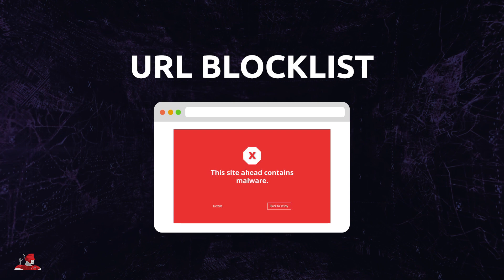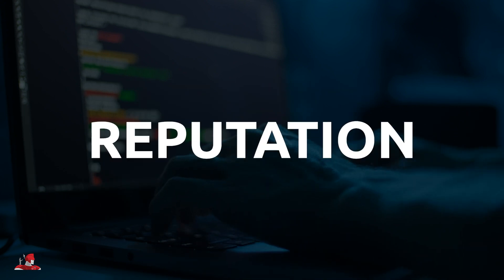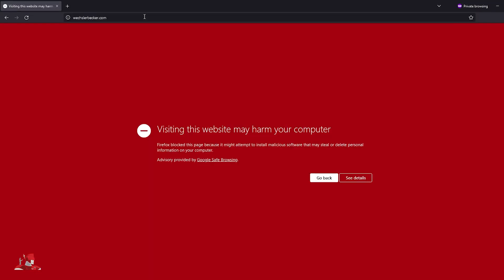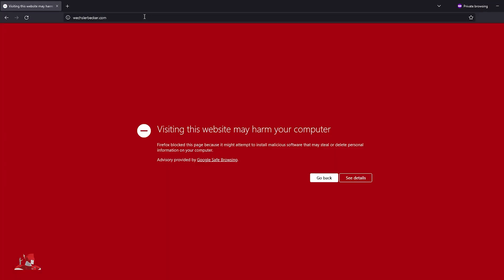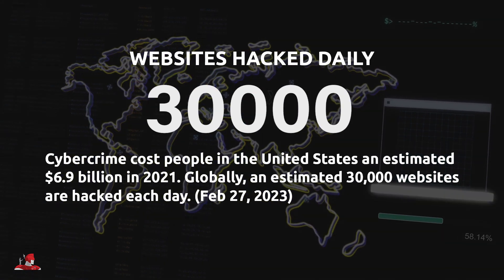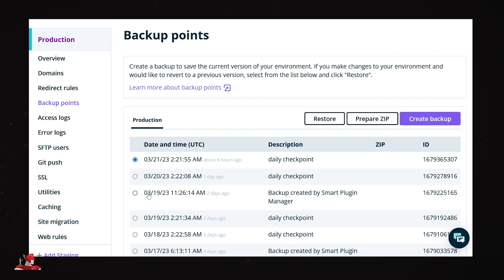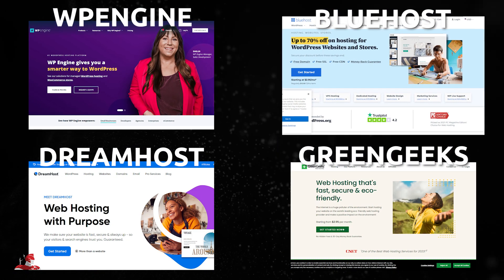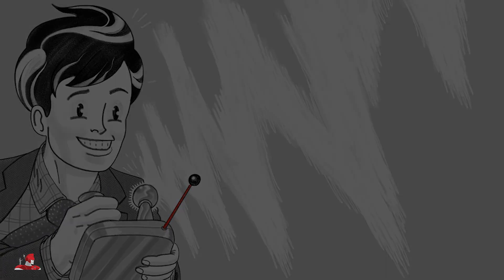What is a URL Blocklist? How a URL Gets Blacklisted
What is a URL Blocklist? How a URL Gets Blacklisted. You'll often see a red warning such as "Visiting this website may harm your computer" when entering the blacklisted website.

In the video: If your site ends up on a URL blocklist, you might as well not have a website at all since over 90% of your traffic will likely vanish overnight. On top of that, fixing the issue could put you thousands of dollars in the hole if you’re caught unprepared. In this video we'll talk about what a URL blocklist is and highlight just how important it is to maintain your website’s security. Neglecting security could pose a threat to your reputation, your revenue, your SEO, and most importantly, your users.

What is a google blocklist?

In a nutshell, a URL blocklist, also known as blacklist, is a process where search engines like google and bing, along with other authorities blacklist or remove a website URL from their respective index. A blacklisted website won’t appear on search engine results pages and browsers will display large red warnings to users advising them not to enter.

So why do sites end up on a URL blocklist? The simple answer is they’ve been detected as malicious and unsafe for users to access. A malicious website contains any of the following: malware, phishing schemes, trojan horses, unsafe plugins, seo spam, and so on. If you stumble upon a malicious website like this, you’re most likely entering a hackers territory where your data, keystrokes, and clicks are not secure.

So you may be wondering how your website could end up on a block list like this. You’ve likely followed the rules and haven’t implemented any malicious tactics, so what's wrong? Well, every day, cyber criminals compromise thousands of websites. Hacks are often invisible to users, yet remain harmful to anyone viewing the page—including the site owner. Your site may be infected without you ever knowing. Malicious website code can range from stealing sensitive information, disrupting availability, redirecting visitors to spam pages, completely hijacking the website, or even infecting the visitor with some other piece of malware.

Google can and will penalize businesses that aren’t aware their sites have been infected or hacked. The result is a significant loss in traffic and revenue.

All of this is a headache best avoided. While the cleanup of a hacked site can sometimes be as simple as reverting to a previous backup, not every site owner depending on their host will have backups available, and some will be forced to have a professional scrub the site and do a full rebuild and install. This is a tedious and expensive process.

So, priority #1 for any website owner to take security seriously and ensure you’re implementing the fundamentals that keep you and your users safe.

This entails working with a secure web host provider, one with regular website backups and up to date security.

Ensuring the software and plugins on your site are reputable and up-to-date with the latest versions.
An SSL certificate for secure online connection.
And unique smart passwords.

We’ll touch more on securing your website in future videos as well as teach you how to clean your website if it does get compromised so stay tuned, and thank you for watching.